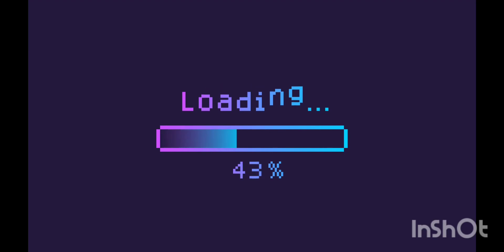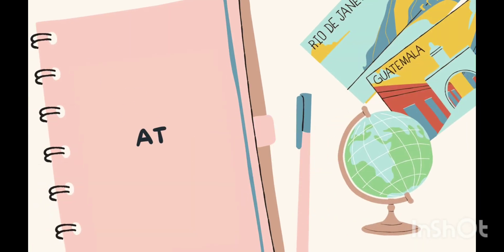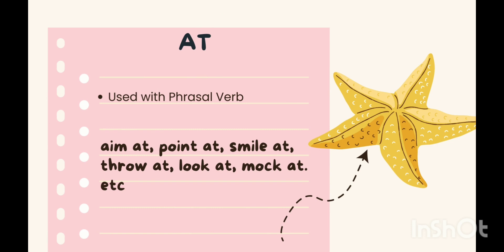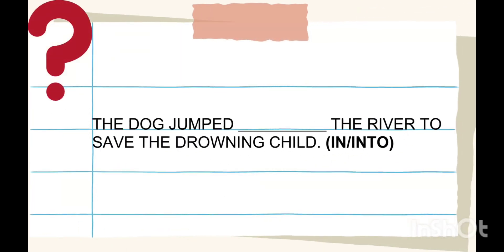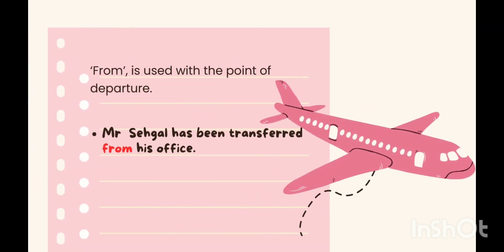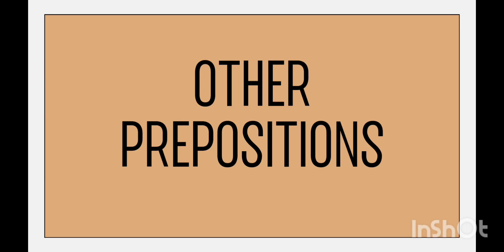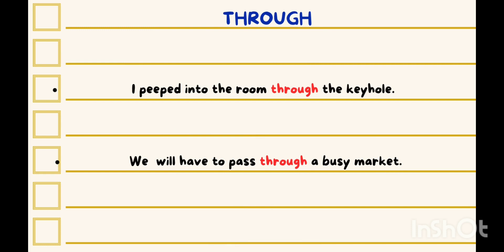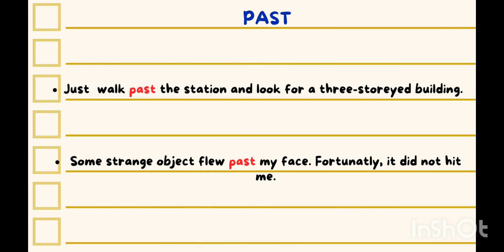EP 3: PREPOSITIONS OF DIRECTION | PREPOSITION | QUICK EXPLANATION | BOARD EXAM | COMPETITIVE EXAM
🎥 In this video, I have explained the Prepositions of direction thoroughly with ample example and comparisons to help you understand the concept better.

Don't forget to explore Ep 1 and Ep 2 of the Preposition series as it's really going to help you ace in your exams.